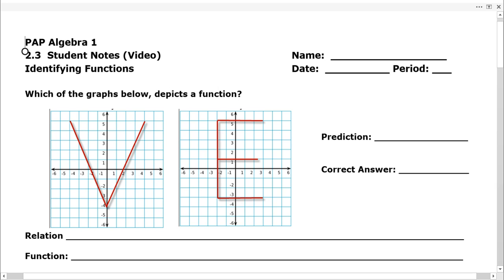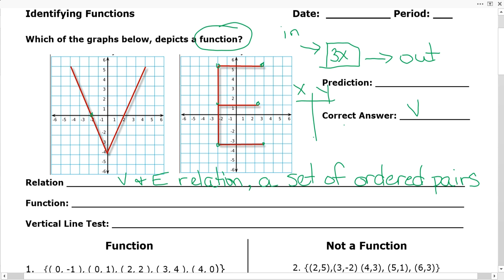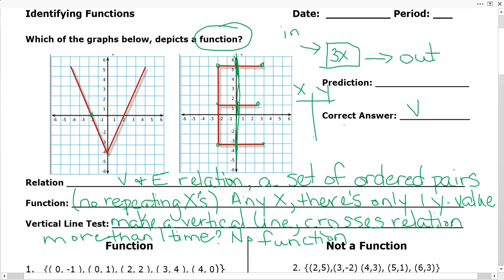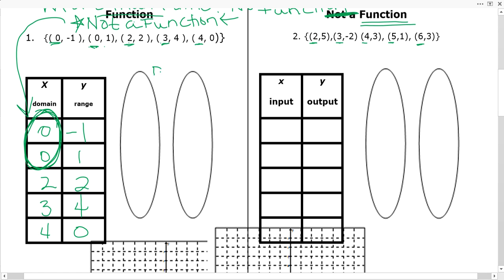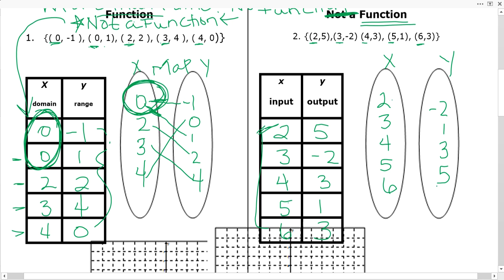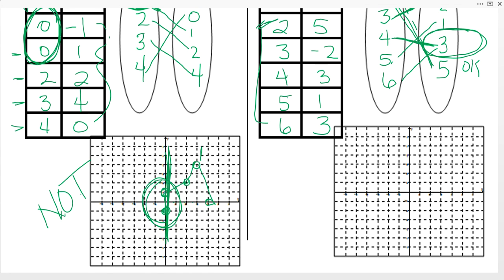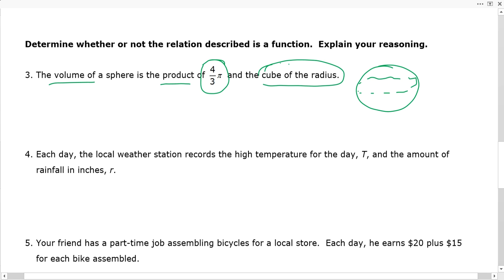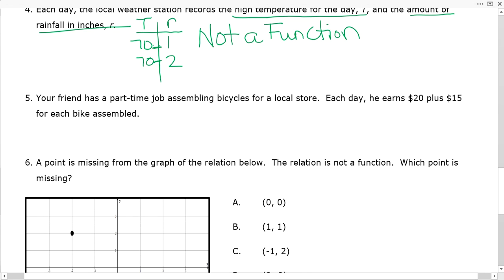2 3 Video Identifying Functions webm